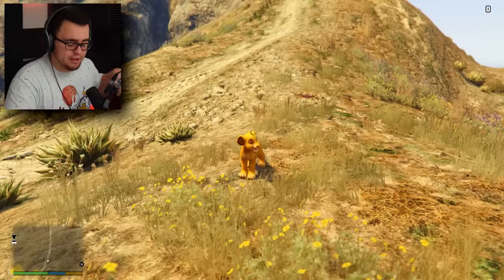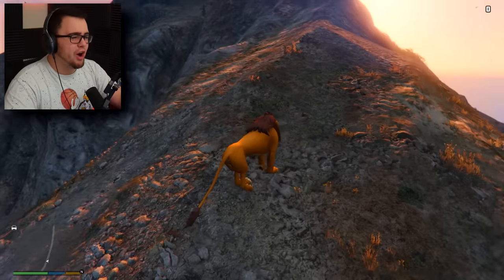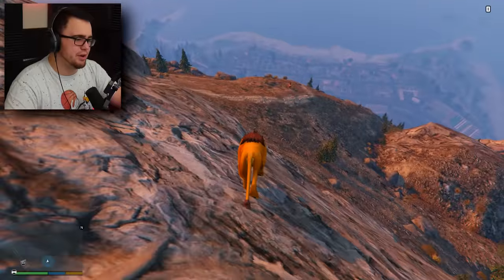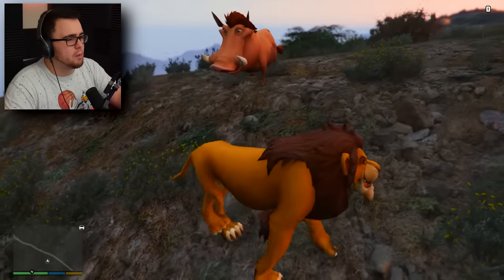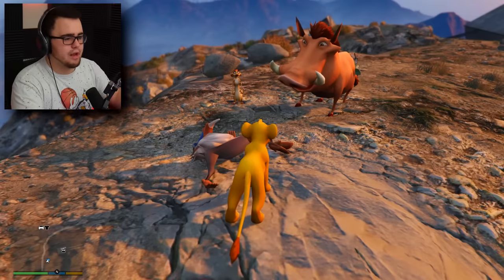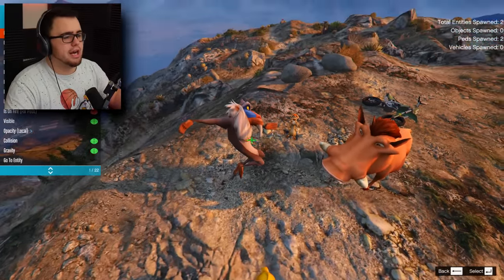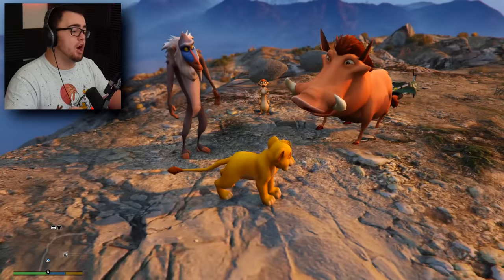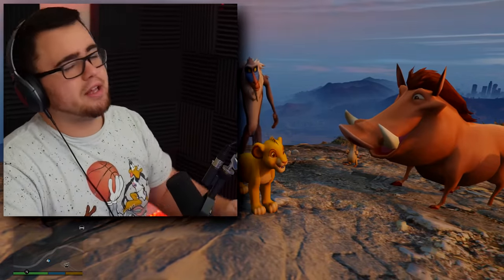THE NEW LION KING MOD w/ SCAR (GTA 5 PC Mods Gameplay)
GTA 5 Mods - The Lion King Mod with Scar!! This mod gives scar the ultimate power of having sambas best friend at his disposal!!

Let's keep on sharing, liking and subbing until we get 400,000 subscribers!